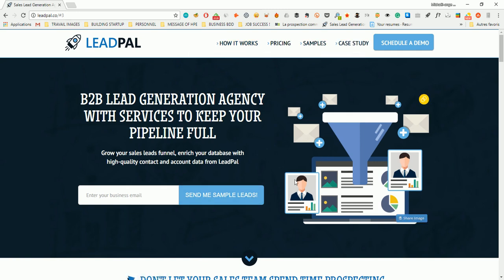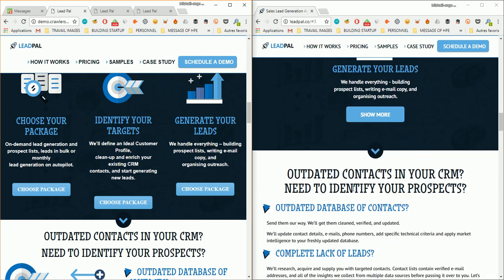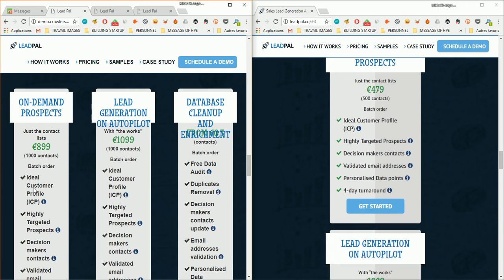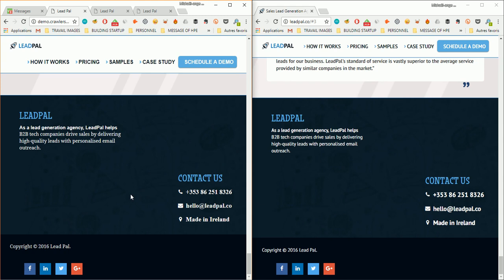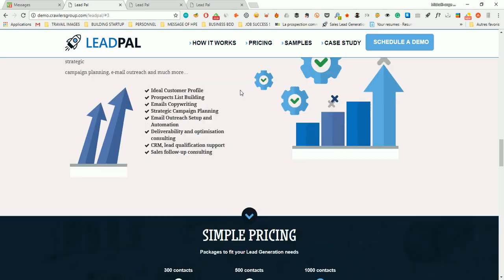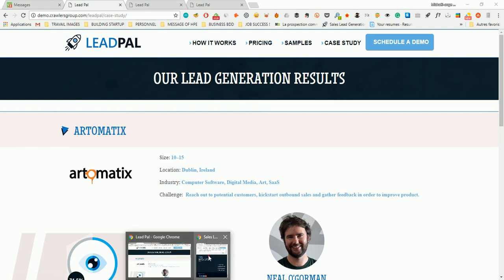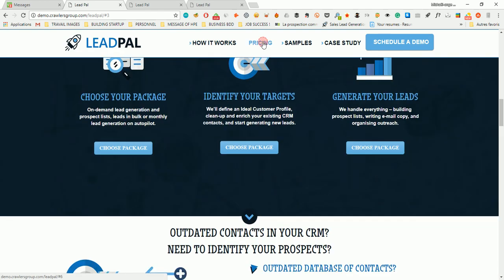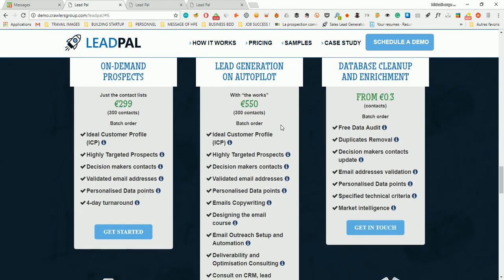reviews on website